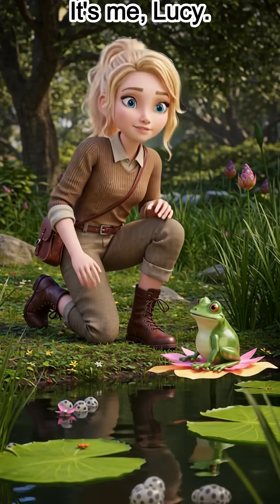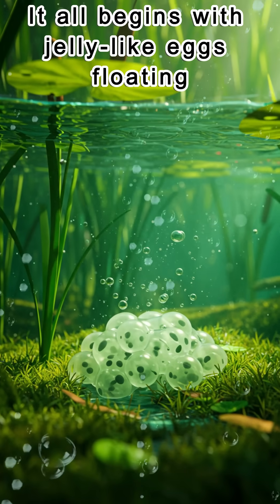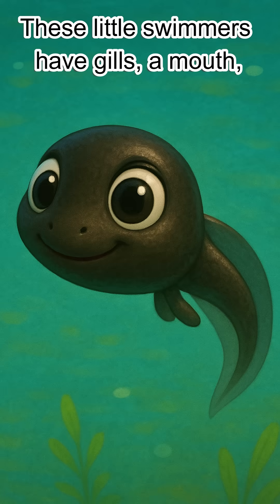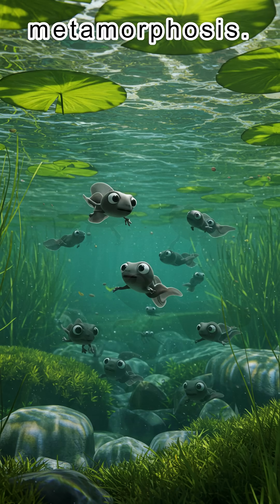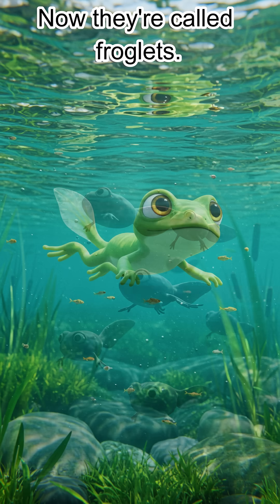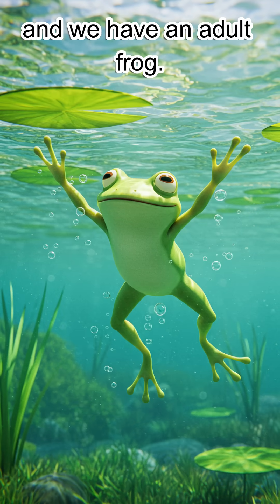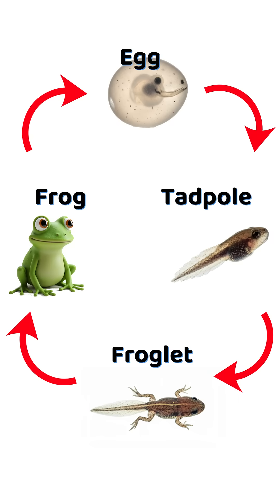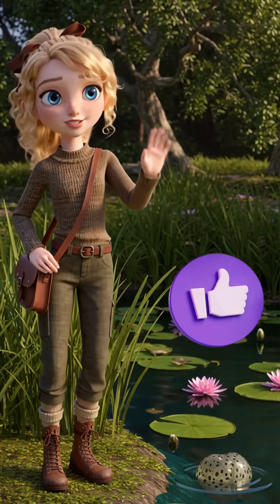Lyfe Cycle of a Frog 🐸 | Frog Metamorphosis Explained for Kids!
🐸 Dive into the magical lyfe cycle of a frog with Lucy!
In this fun and educational kids video, we explore the stages of frog metamorphosis—from jelly-like frog eggs to wiggly tadpoles, froglets, and finally, adult frogs!
0:00 Intro
0:10 Frog Eggs
0:20 Tadpoles
0:30 Frog Metamorphosis
0:42 Froglets
0:52 Fully grown frog

This colorful animation makes learning about the lyfe cycle of a frog super fun and easy to understand. It’s perfect for science lessons, biology for kids, homeschooling, or just curious little minds who love frogs!

Join us for more kids videos and sing along songs @LucysEnchantedWorld

And remember to like this video and leave a comment please 👍